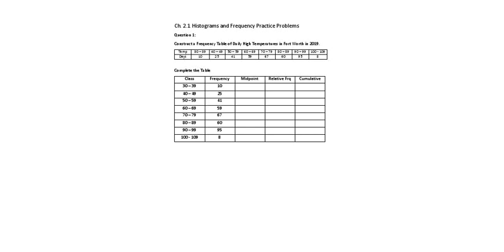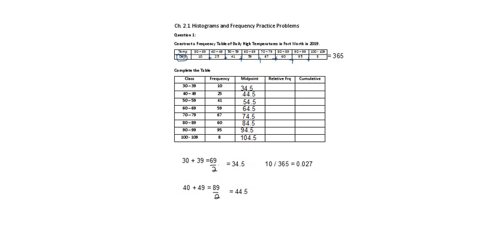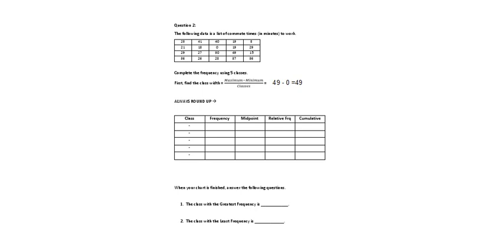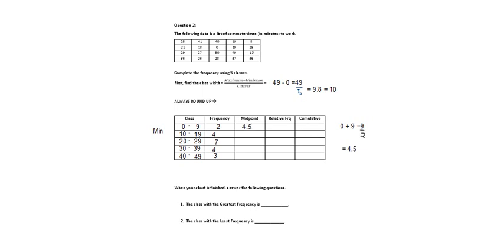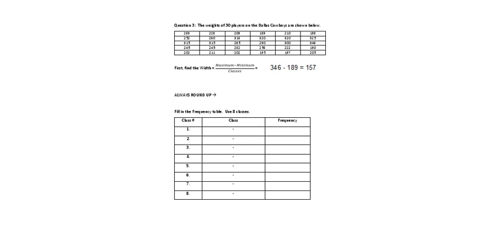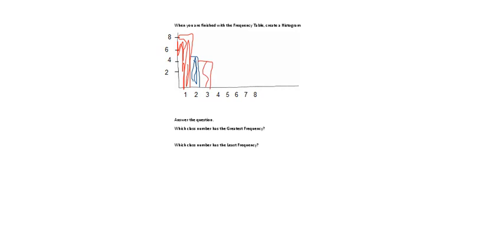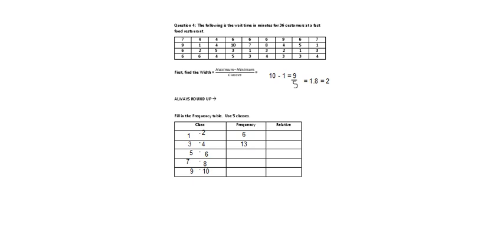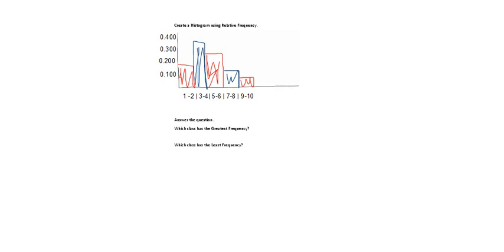Video Ch 2 1 PP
Elementary Statistics  Extra Practice Problems on how to create a Frequency chart and draw a Histogram.  Covers Class Width, Classes, Midpoint, Frequency, Relative Frequency, and Cumulative Frequency.